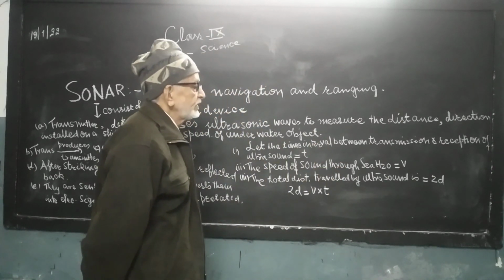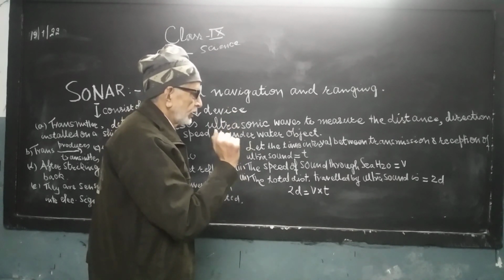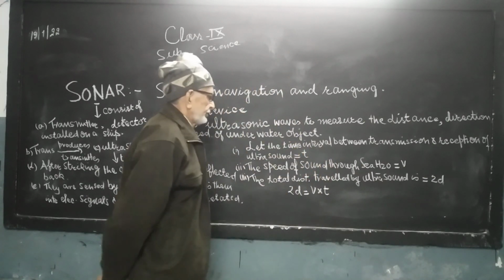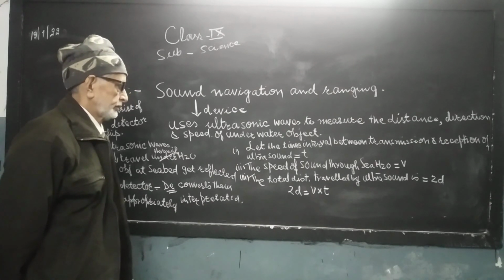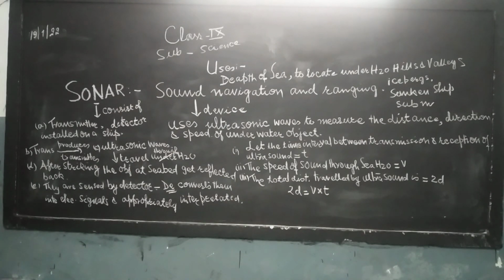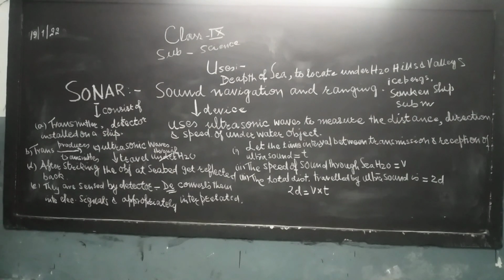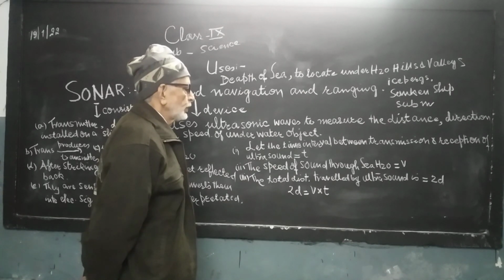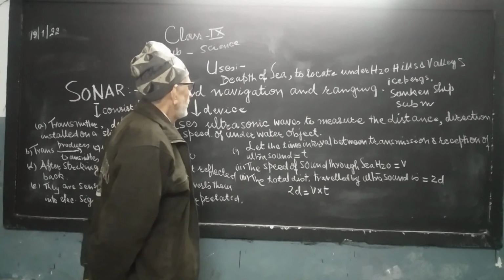9th class science lecture continuation